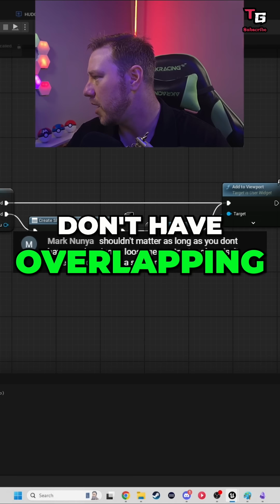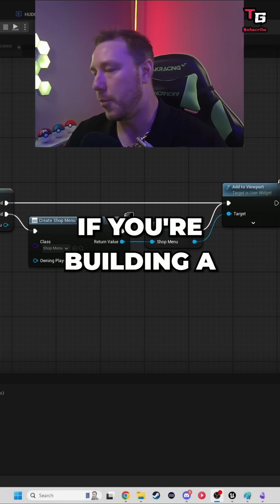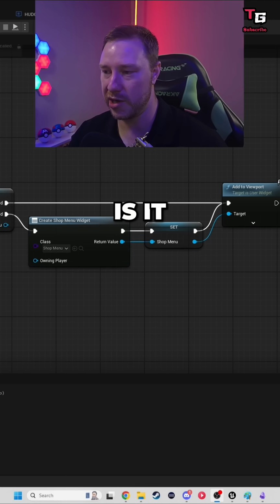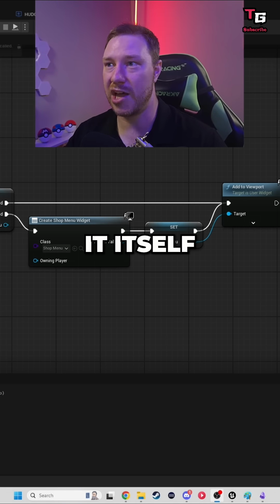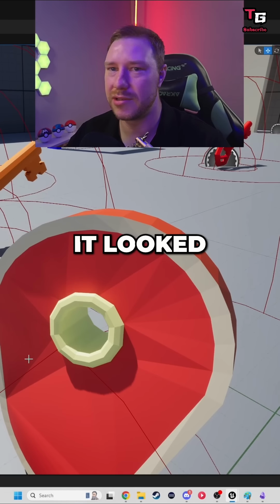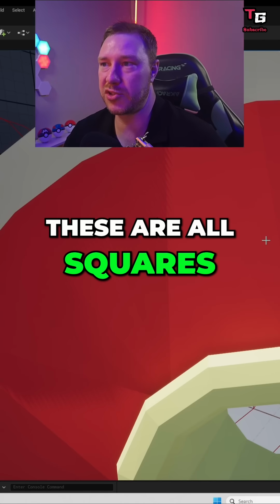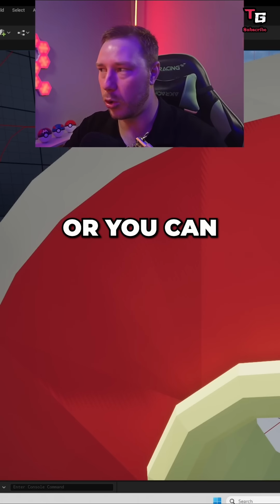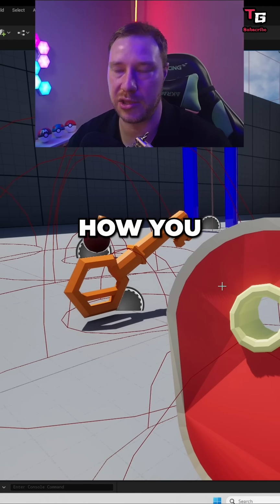Unreal Engine: Optimize Meshes by Triangulating!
Topology matters, even for static meshes! Don't render unseen parts of a mesh (like the inside of a pole). Triangulate meshes in Blender BEFORE exporting to Unreal/Unity to control shading & avoid unexpected results.

- Live Streams
- Tutorials

Need Help?
- Help Forum for Videos
- Community Help
- Test My Game Area

Socials:
Follow me on Bluesky